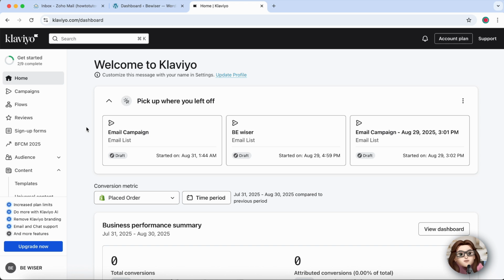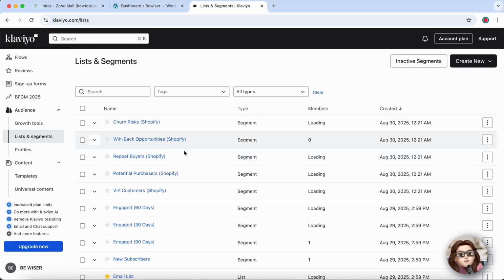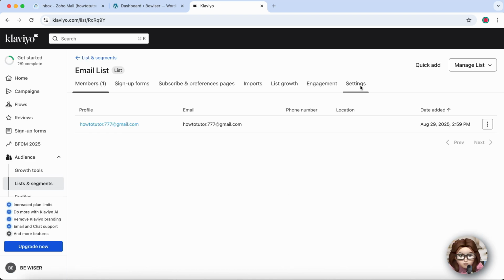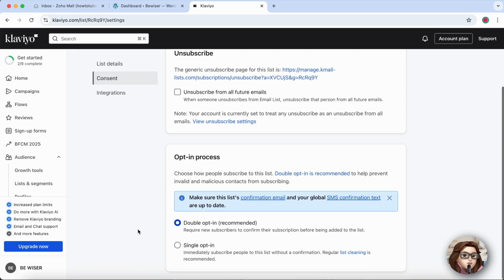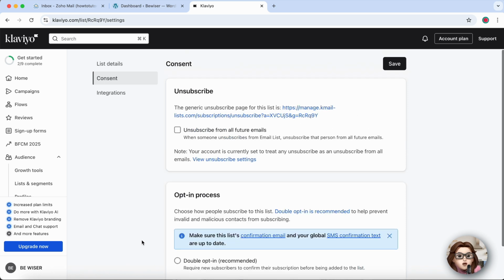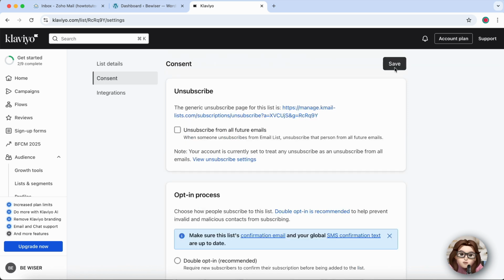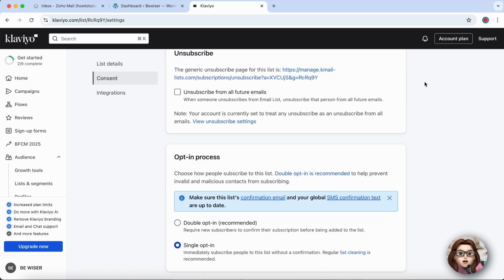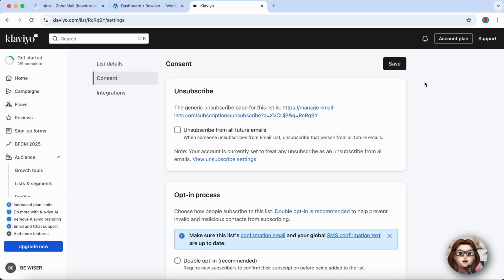How to Turn Off Double Opt In in Klaviyo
In this step-by-step tutorial, I’ll show you exactly how to turn off double opt-in in Klaviyo so you can streamline your signup process and make it easier for subscribers to join your list.

Double opt-in requires new subscribers to confirm their email before being added, but sometimes you may want to use single opt-in for faster growth. In this video, you’ll learn:

What double opt-in is and how it works in Klaviyo

Why some businesses prefer single opt-in

The exact steps to disable double opt-in in Klaviyo

Tips to ensure compliance and deliverability when using single opt-in

By the end of this guide, you’ll know how to:
✔ Access list settings in Klaviyo
✔ Turn off double opt-in with just a few clicks
✔ Decide when to use single vs double opt-in for your marketing strategy

This is perfect for eCommerce stores, small businesses, and marketers who want to grow their email list quickly without unnecessary barriers.

This video shows you How to Turn Off Double Opt In in Klaviyo Easily! Watch this Video till the end to learn How to Turn Off Double Opt In in Klaviyo.

Were you able to figure out How to Turn Off Double Opt In in Klaviyo? Share this with your friends who want How to Turn Off Double Opt In in Klaviyo.

Problem Solved in this Video-:

What Do you Think of How to Turn Off Double Opt In in Klaviyo?